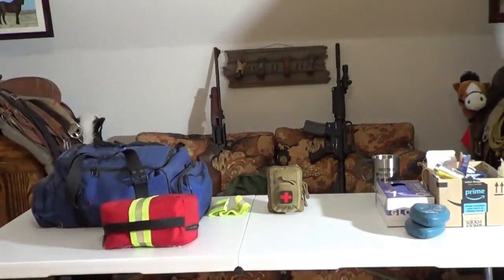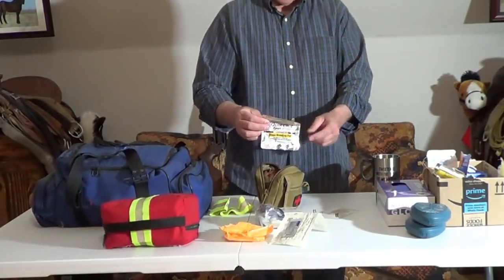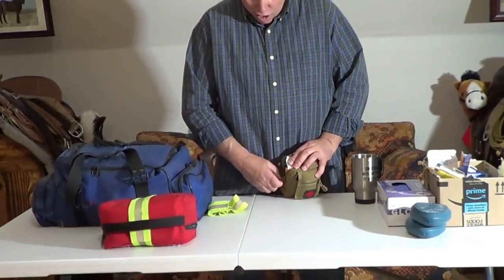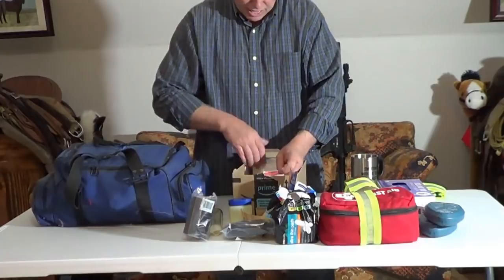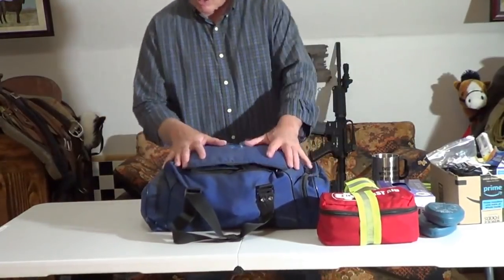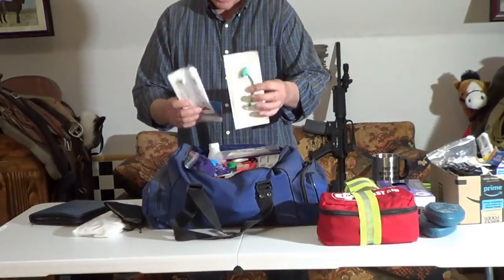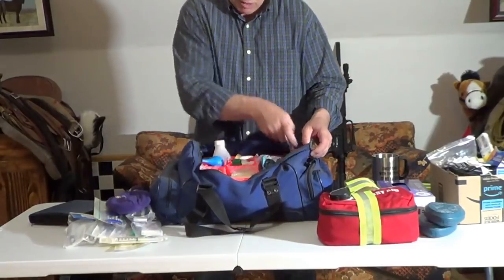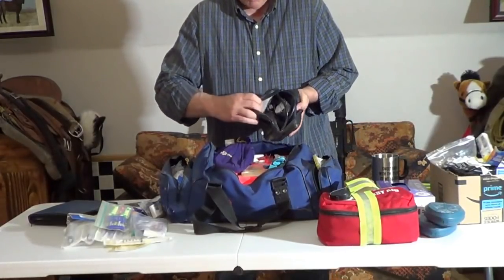Part TWO - Reviewing My Medical / Mini Trauma Kit - Items I Keep & Why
Reviewing items in my home first aid kit, part one covers car kit.